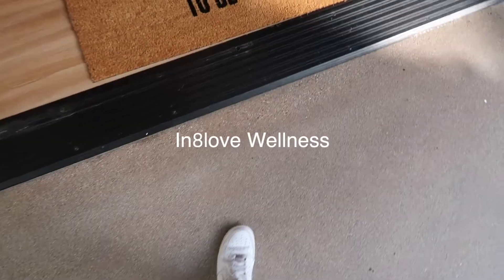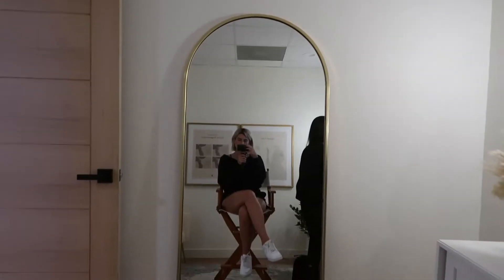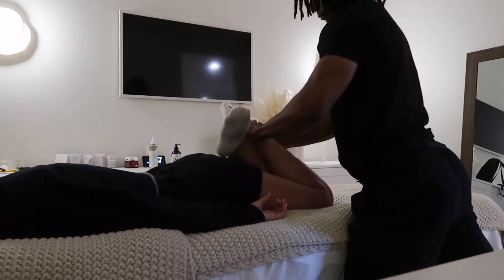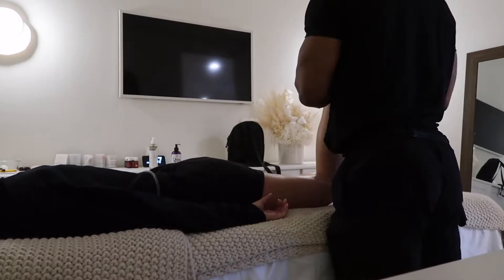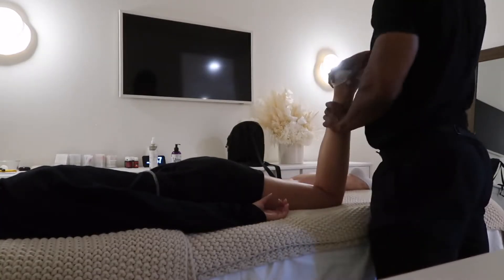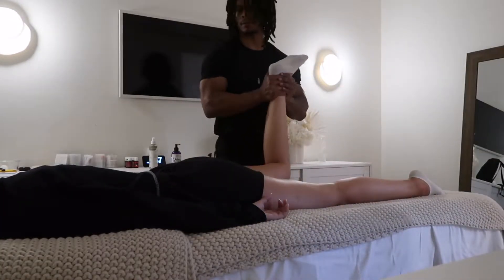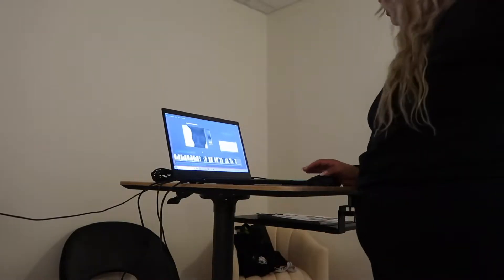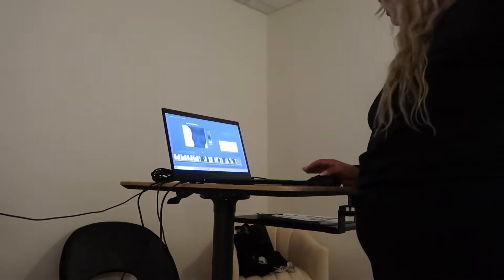FIRST CHIROPRACTIC ADJUSTMENT! what to expect, reaction, bones cracking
I got invited to In8LoveWellness in Los Angeles for an event and got to try out ear seeding, massage, thermography and a chiropractic adjustment (including x-rays). Thanks to the staff and doctors for making it such a great experience. Everyone was so nice! This was my first chiropractor experience. I take you along to get a detailed step by step explanation. If this is your first time going to a chiropractor, definitely watch this video!

Timestamps:
00:00 intro
00:15 ear seeding
00:36 massage
01:10 thermography
02:23 adjustment
06:50 warm-ups/full adjustment
10:54 magnesium
11:15 outro

Thank you to everyone who chooses to support me! xoxo

♡LIKE this video: It really supports my channel. I appreciate you so much!